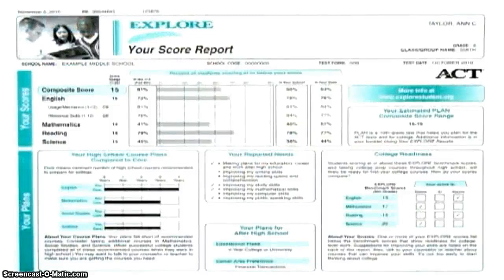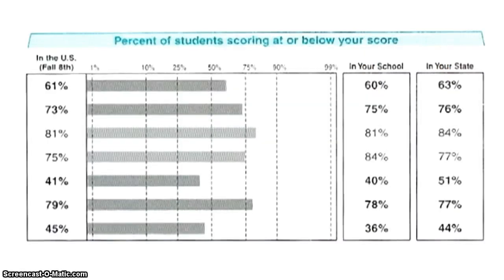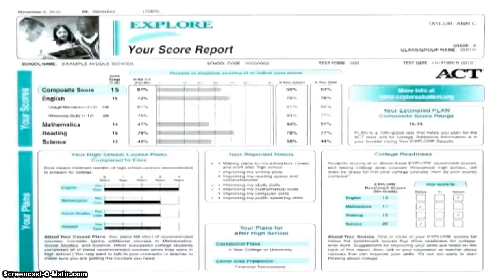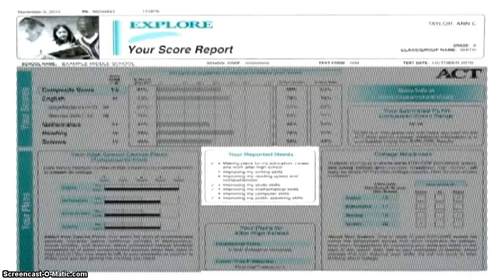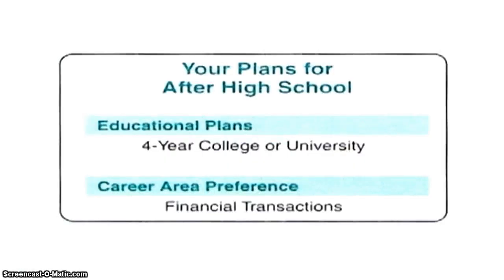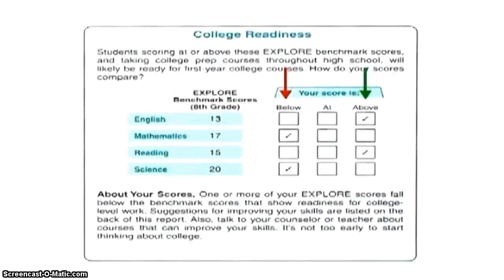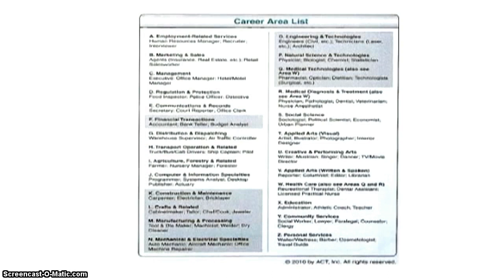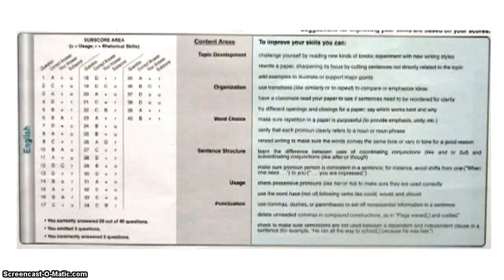Understanding Your Explore Test Results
Recently our eighth grade students took the EXPLORE Test to help identify their academic strengths and weaknesses.  We've modified a tutorial from North Canton Middle School in Canton, Ohio, to help you better understand your child's results.  or contact our Counseling Department.